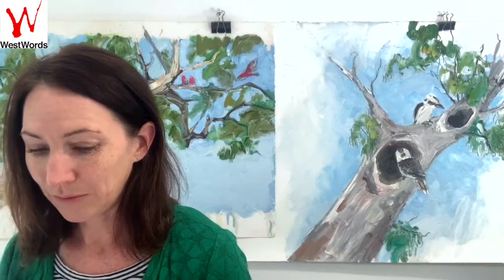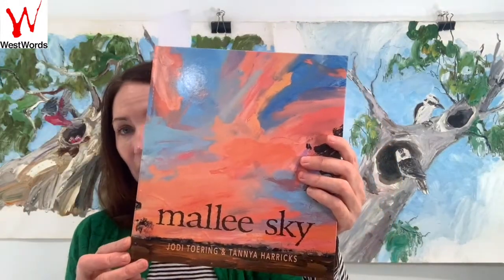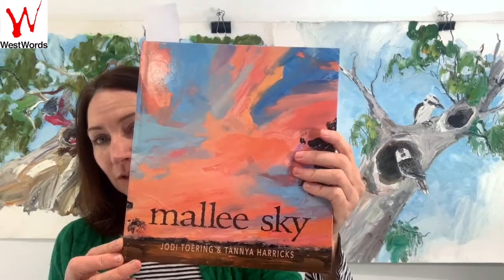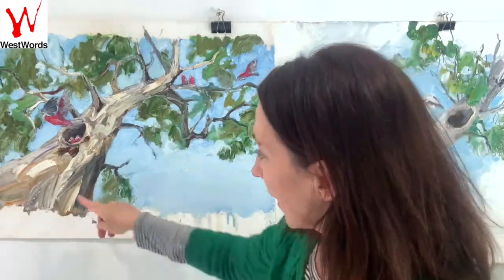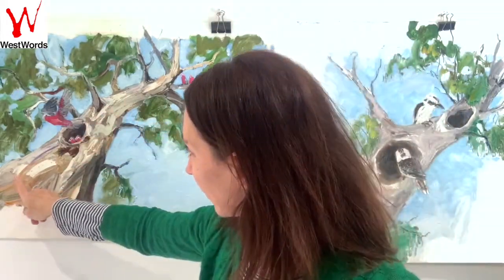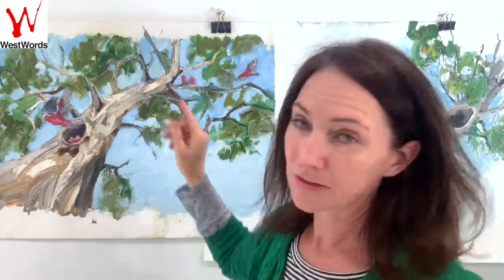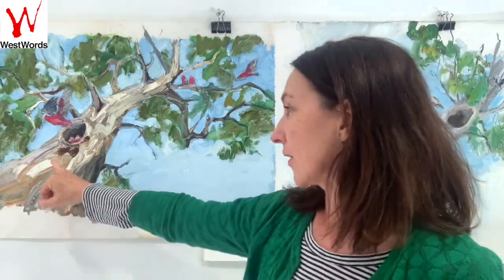Illustration workshop with Tannya Harricks - how to draw a gumtree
Illustrator and visual artist Tannya Harricks explains how to draw a colorful gumtree! Give it a try!

Tannya Harricks’s award-winning art practice draws on her experience in graphic design, illustration, life drawing and textile design. Her oil paintings, for which she has been awarded the Waverley and Hornsby Art Prizes, have been exhibited in Sydney, New Zealand and Florence. She has also been a finalist in many prominent Australian art awards including the Waterhouse Natural History Art Prize, Gallipoli Art Prize and the Gold Coast Art Prize.
Tannya's illustrated books include Dingo by Claire Saxby and Mallee Sky by Jodi Toering. Dingo was joint winner of the Patricia Wrightson Prize for Children’s Literature at the NSW Premier’s Literary Award (2019); won the Royal Zoological Society of NSW’s Whitley Award (2018); and was shortlisted in 2019 for the CBCA New Illustrator Award, and Best Picture Book in the Educational Publishing Awards.

This project is supported by the Copyright Agency’s Cultural Fund.

ABOUT WESTWORDS
WestWords is a literature organisation whose mission is to provide support and resources for the writers, poets, artists, storytellers and creators of Western Sydney, in the form of events, workshops, residencies, school visits, fellowships, groups, consultations and mentorships.

WestWords is proudly supported by:
* CREATE NSW –Arts, Screen & Culture
* COPYRIGHT AGENCY Cultural Fund
* The City of Parramatta
* Blacktown City Council
* Campbelltown City Council